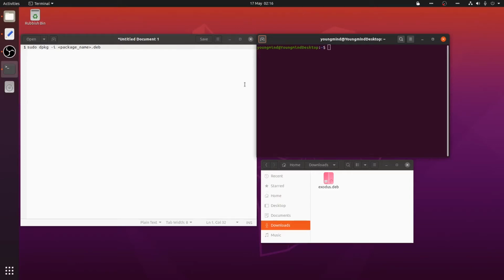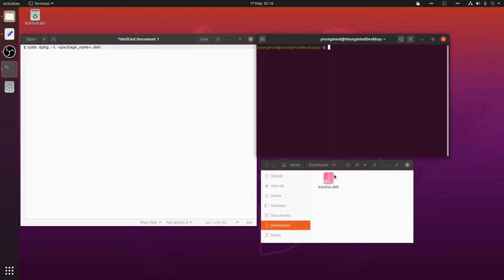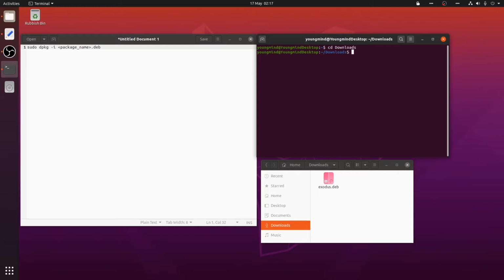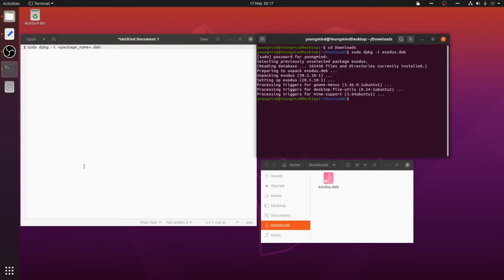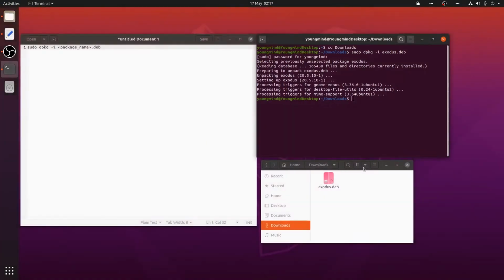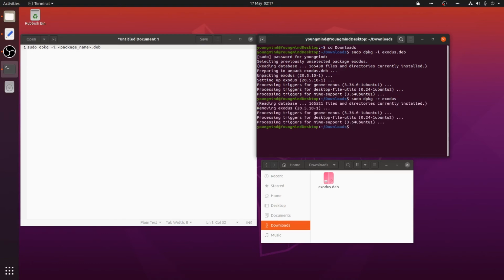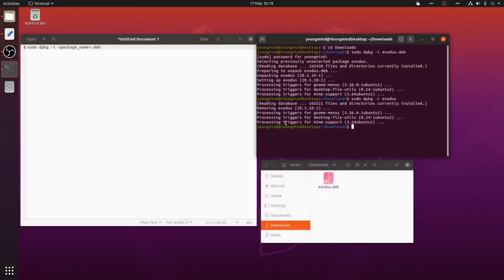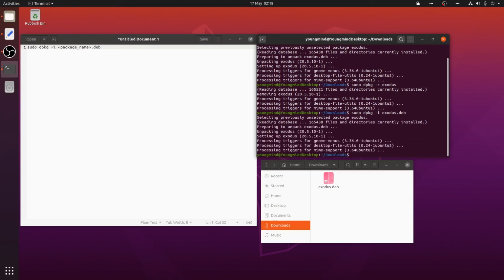How to install a .Deb file in Ubuntu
YoungmindHS Gives you the best tech tutorials & How to's

--- Timestamps ---

Introduction - 0:00

Change directory - 0:20

Install commands - 0:40

Checking it has installed - 1:02

Removed the installed program - 1:10

Outro - 2:00